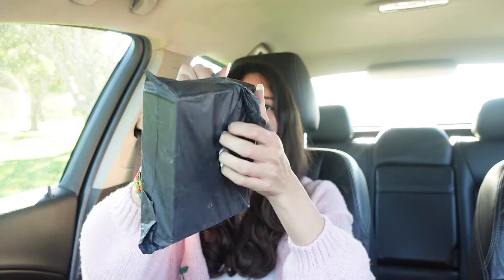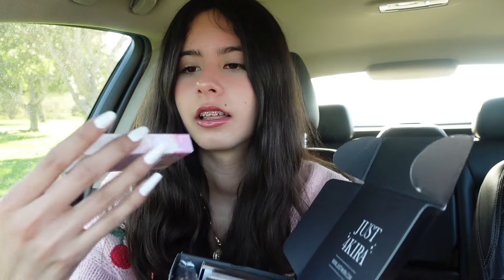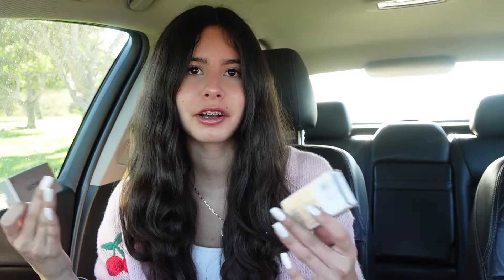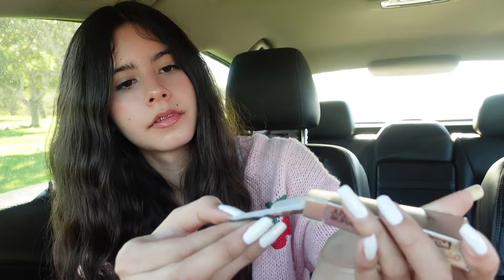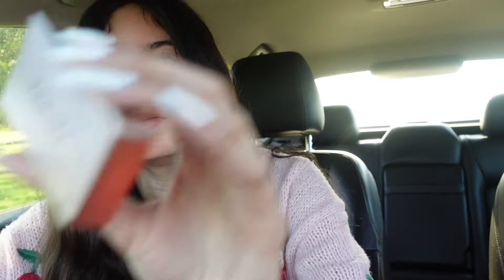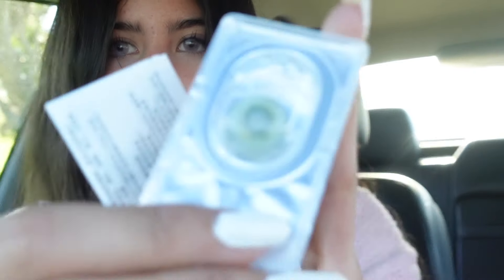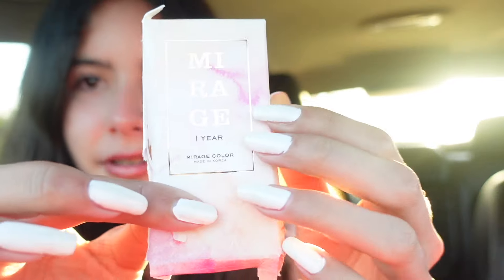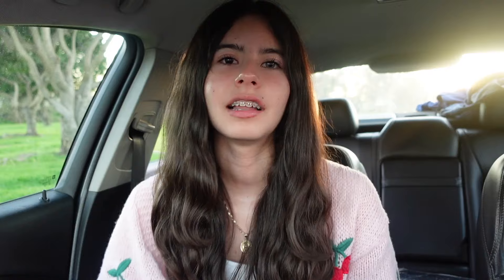JUST4KIRA colored eye contacts 😊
Join me for today's video as I showcase four pairs of colored eye contacts
Thank you @just4kira 💗

Buy 2 get 1 free code: B2G1
Buy 3 get 3 free code: B3G3
Buy 4 get 4 free code: B4G4
Buy 5 get 5 free code: B5G5

LINK:
Just4kira.com